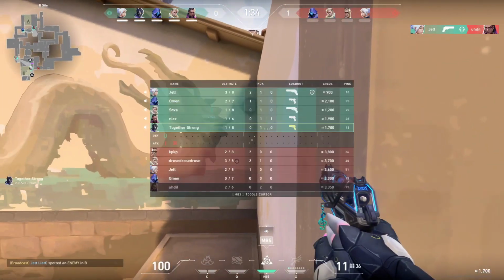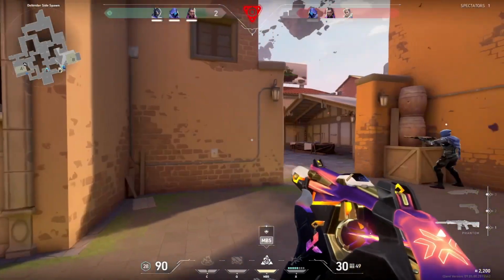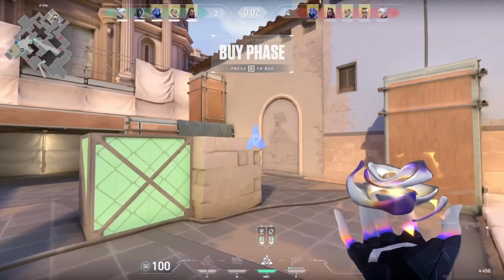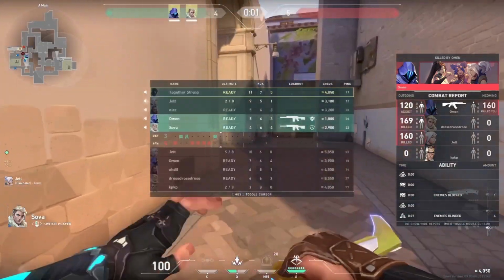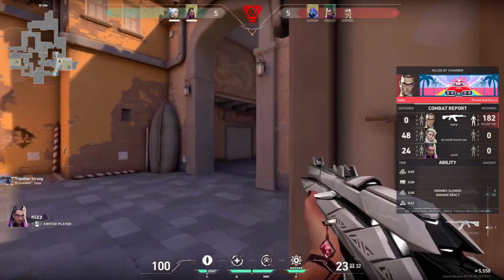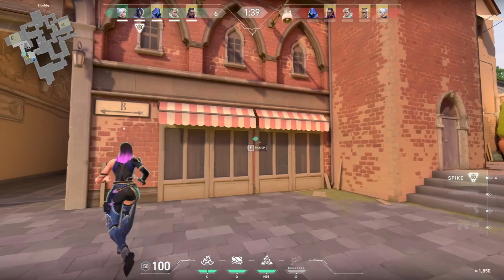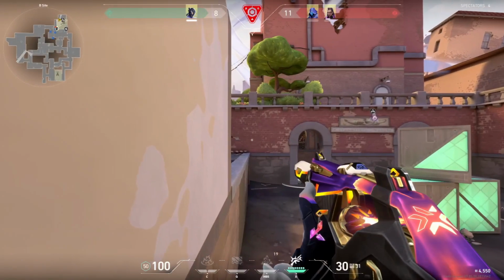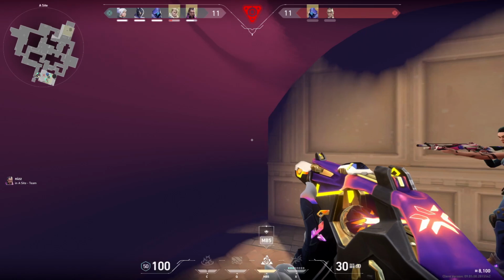“Immortal Vyse analysis (vod review)”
Immortal Vyse gameplay. I uploaded this multiple times today but I realized that there were no tags which makes it harder to find. Enjoy and ask if you wanna see more!!!